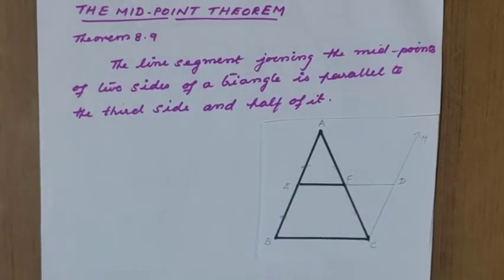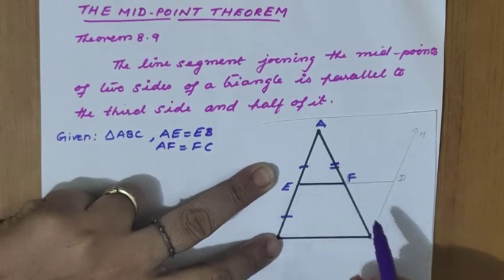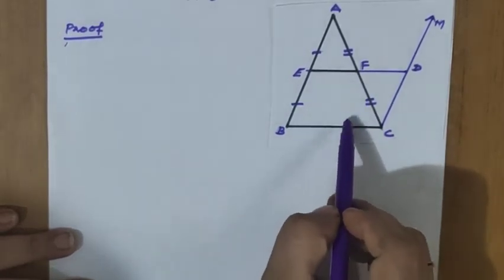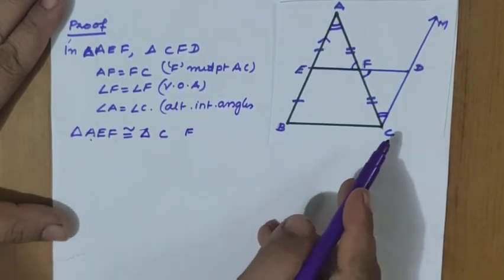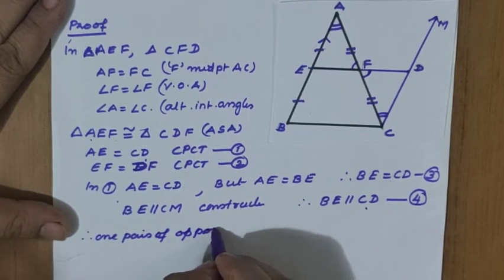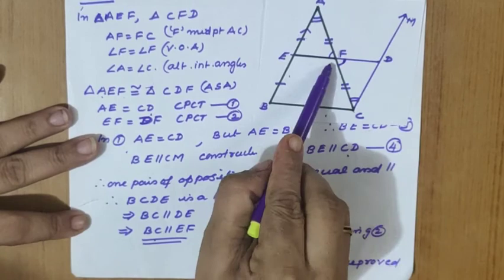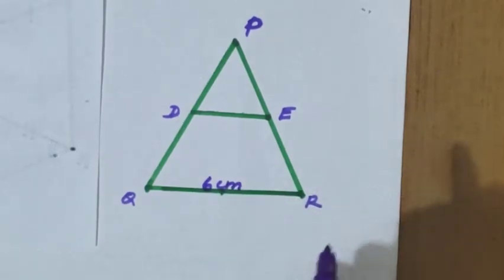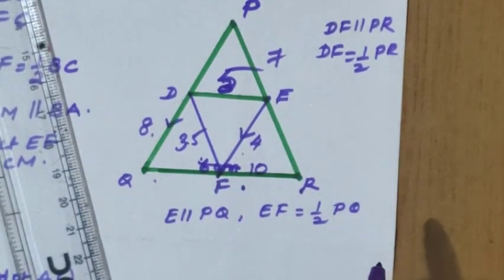class 9 maths ch 8 Quadrilaterals 15